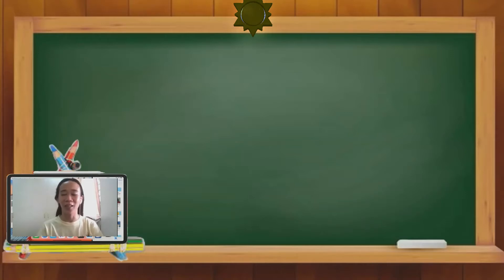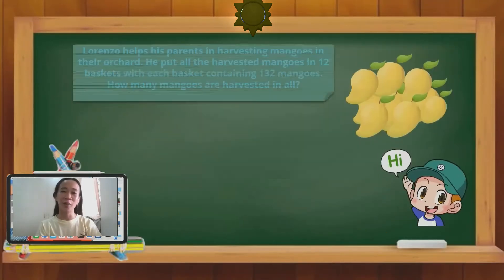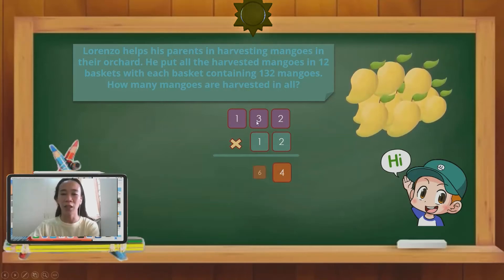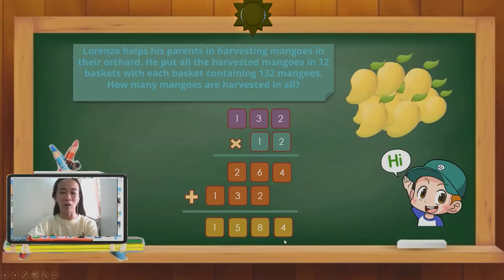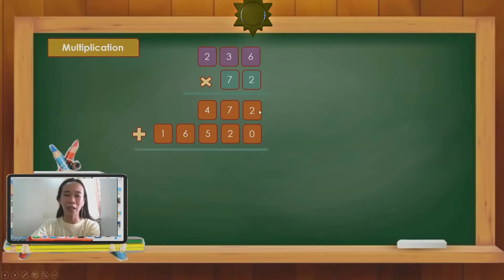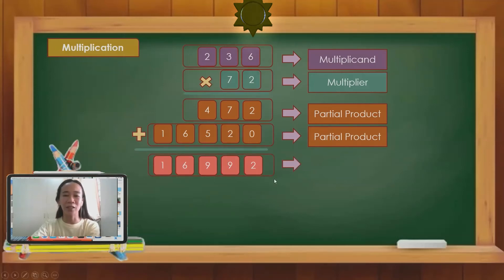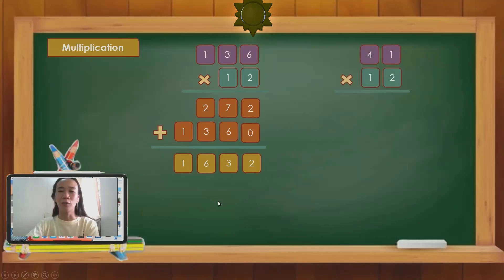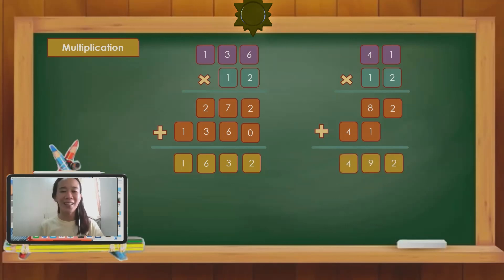How to multiply numbers